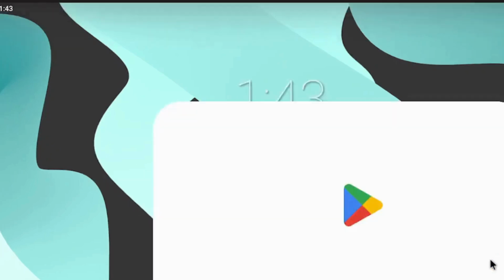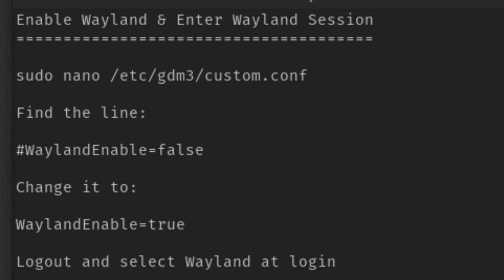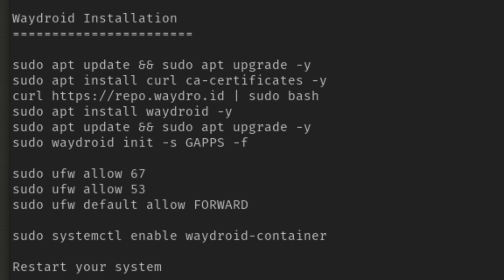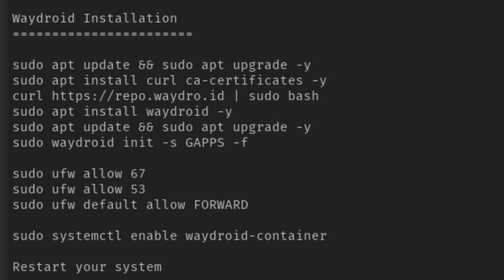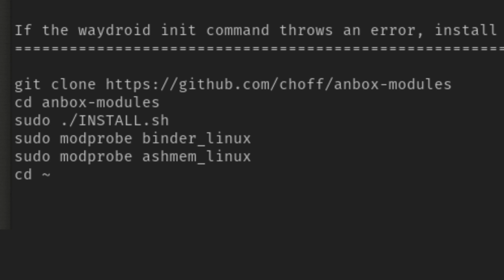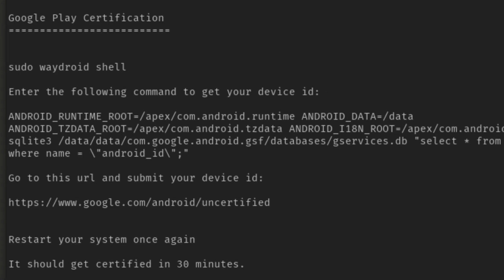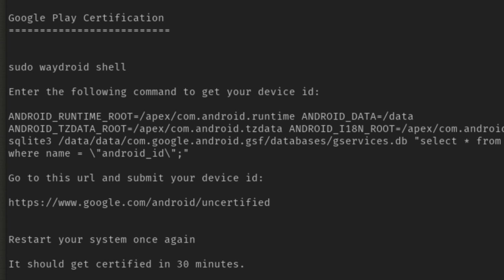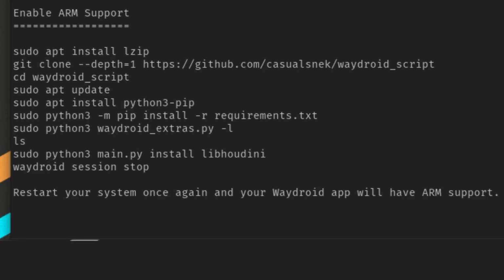Waydroid Installation with ARM Support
In this video, we guide you through the installation of Waydroid on Pop!_OS with ARM support for seamless Android gaming. Whether you're using an ARM or ARM64 device, we cover every step to get Waydroid up and running smoothly. Boost your gaming experience and unlock the power of Android apps on your Linux setup with this easy-to-follow tutorial.

waydroid pop os
waydroid ubuntu
waydroid free fire
waydroid gaming
waydroid arm
waydroid arm64